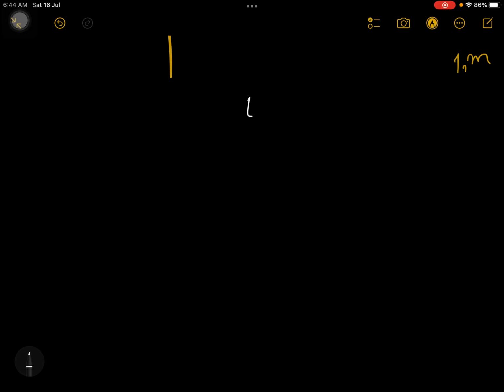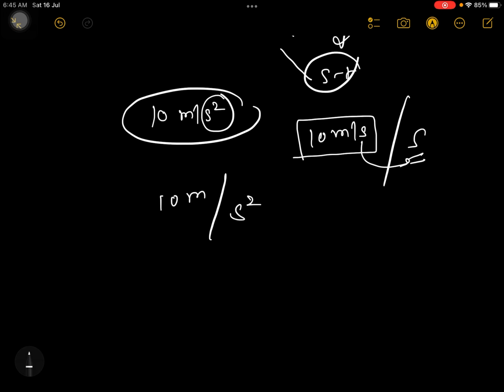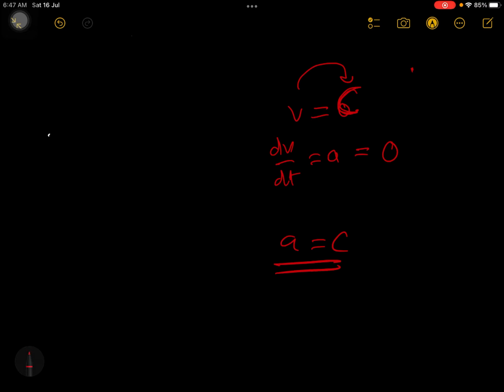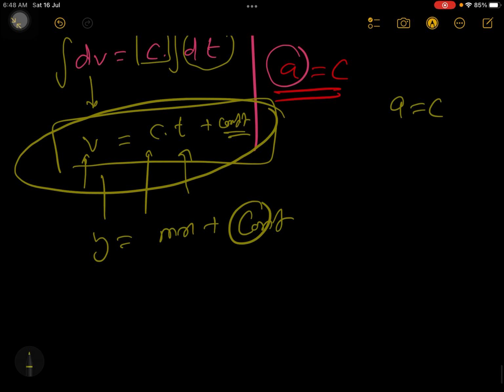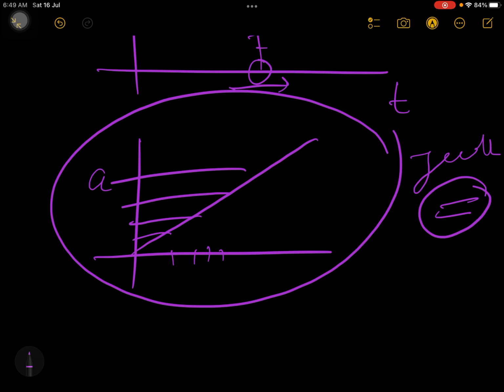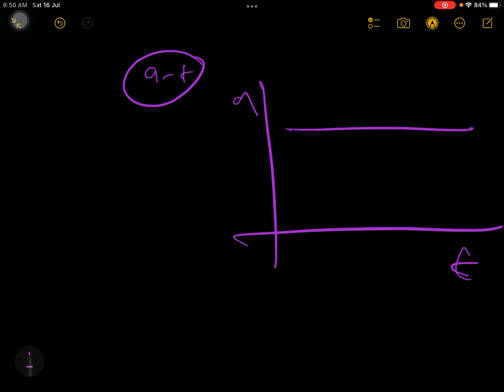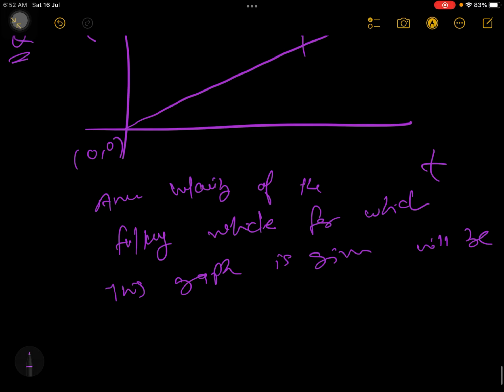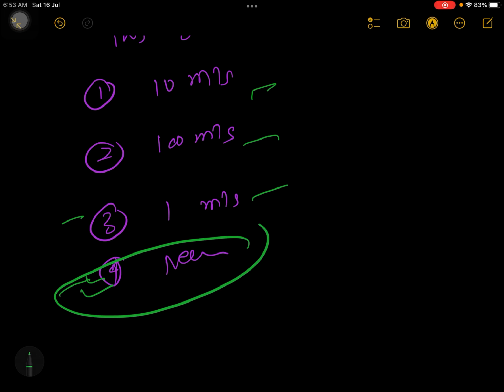Lecture 17 acceleration time graph kinematics | class 11th complete physics for IIT JEE & NEET